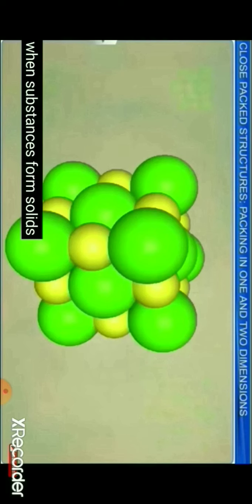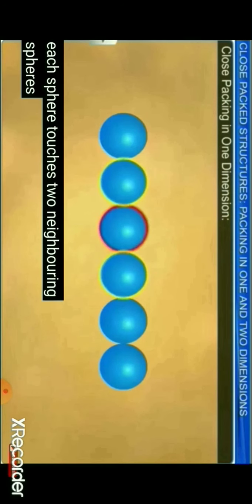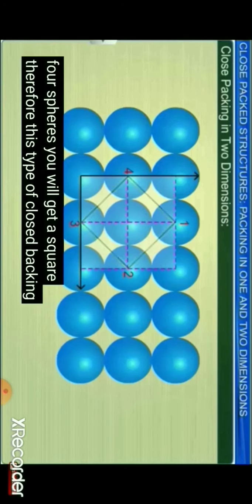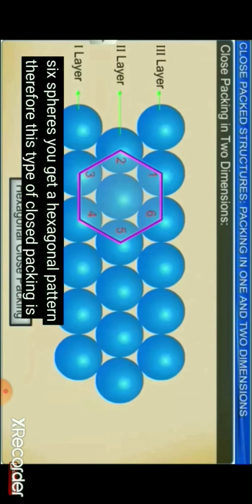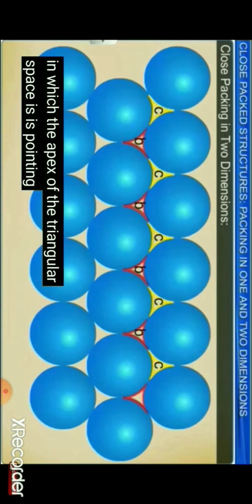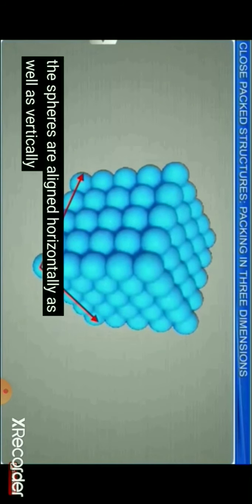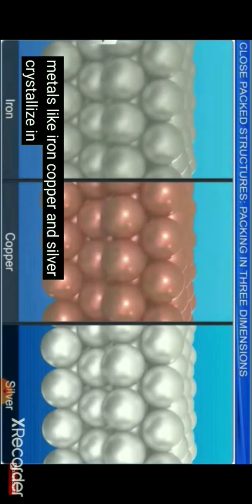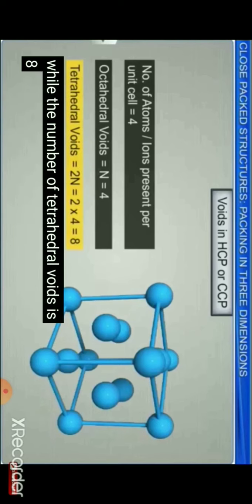Xll Class# Chemistry#Solid States#Close Packing